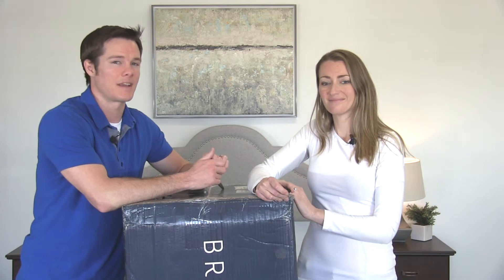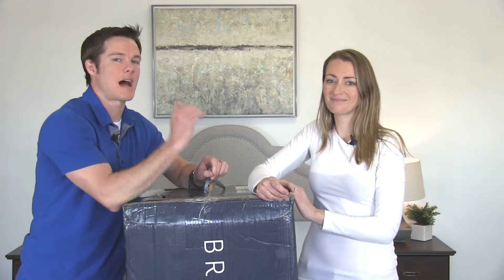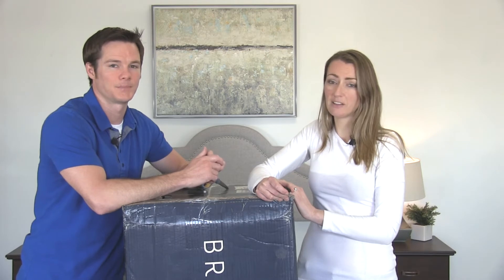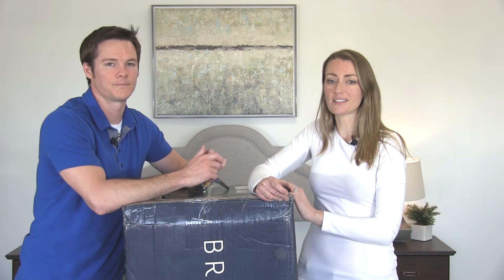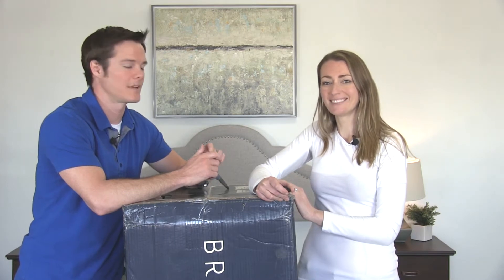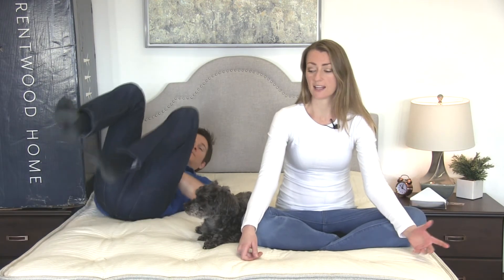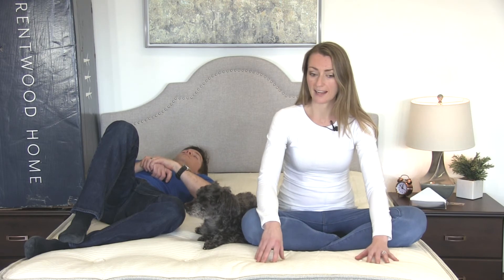Brentwood Home Cedar Hybrid Latex Mattress Unboxing & 1 Impression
Our Sleep Guide's in depth Cedar by Brentwood Home hybrid latex mattress review & additional discounts can be found

OR to learn more about Brentwood Home, shop the mattresses and save 15%,

Justin & Crystal